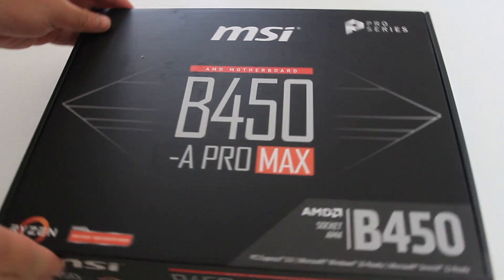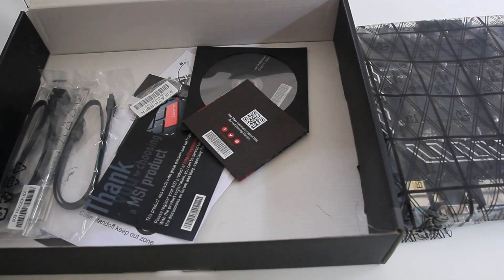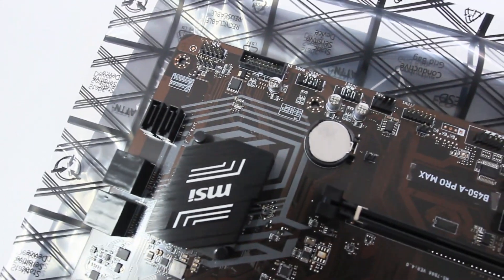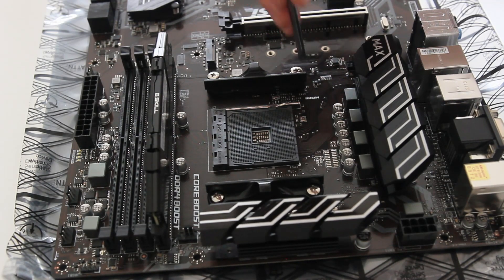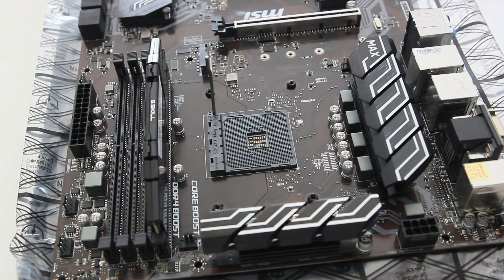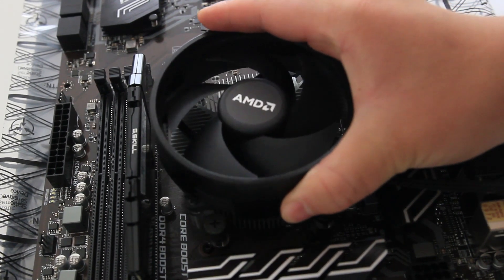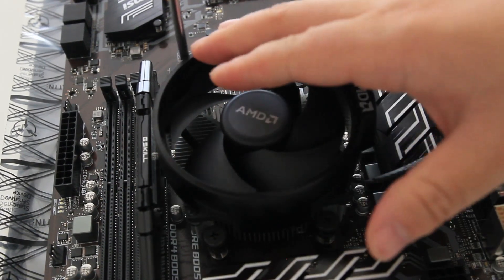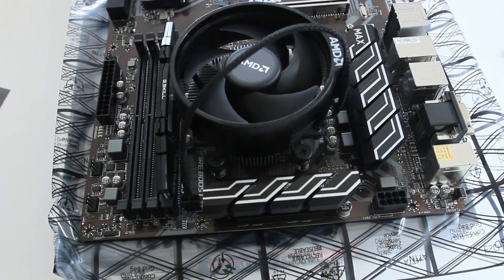MSI B450 A PRO MAX Motherboard Unboxing and Install CPU/RAM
MSI B450-A PRO MAX AM4 ATX Motherboard - Socket AM4 - AMD B450 Chipset - Memory Support: 4x DIMM DDR4-D4133+ (OC) - Expansion Slots: 4x PCI-E x1 - 6x SATA 6Gb/s - 1x M.2 Slot - Graphics Interface: 1x PCI-E 3.0 x16 + 1x PCI-E 2.0 x16 Slot - USB Ports: 2x USB 3.2 Gen 2, 4x USB 3.2 Gen 1 & 6x USB 2.0 - Realtek® 8111H Gigabit LAN - 8-Channel (7.1) HD Audio with Audio Boost - Supports 2-Way CrossFire - 3 Years Limited Warranty

Supports 1st, 2nd and 3rd Gen AMD Ryzen™ / Ryzen™ with Radeon™ Vega Graphics and 2nd Gen AMD Ryzen™ with Radeon™ Graphics / Athlon™ with Radeon™ Vega Graphics Desktop Processors for Socket AM4
· Turbo M.2: Running at PCI-E Gen3 x4 maximizes performance for NVMe based SSDs.
· DDR4 Boost: Fully isolated, shielded and optimized DDR4 PCB design to give your DDR4 memory a performance boost.
· AMD Turbo USB 3.2 Gen2: Powered by AMD USB 3.2 Gen2 controller, Turbo USB ensures an uninterrupted connection with more stability and fastest USB speeds
The MSI B450-A PRO MAX AM4 ATX Motherboard (B450-A PRO MAX) enables building a high-end Ryzen system you can use for gaming, content creation, and other heavy workload applications. It features an AM4 CPU socket compatible with 1st, 2nd, and 3rd generation Ryzen processors. The B450 chipset lets you take advantage of Precision Boost 2.0 and Extended Frequency 2.0 technologies for more efficient overclocking and temperature management. Six SATA 6Gb/s connectors enable you to install the storage you need to house all your data. Support for two GPUs makes the MSI motherboard perfect for graphics-intensive use cases.